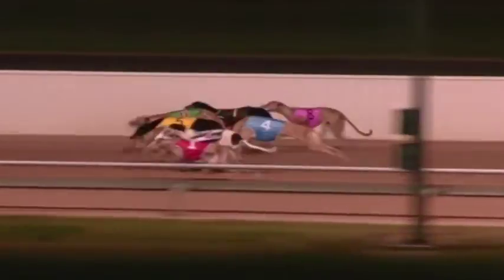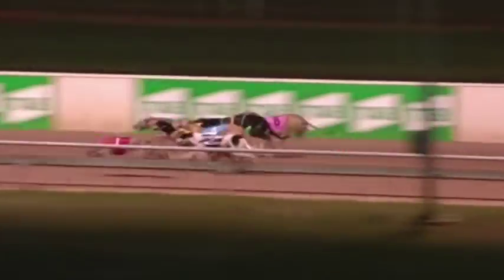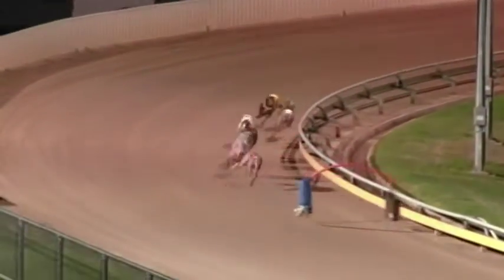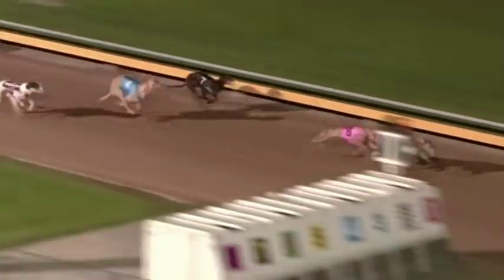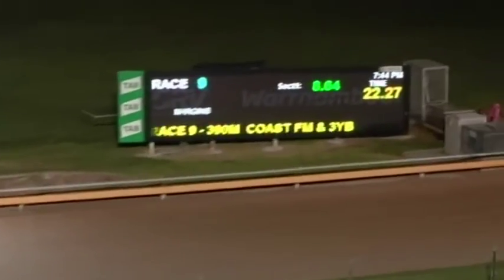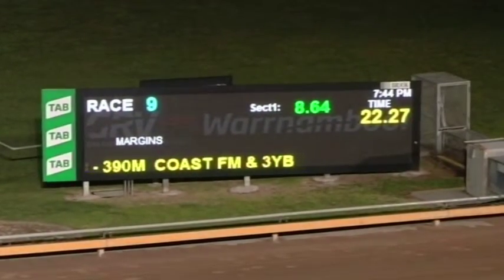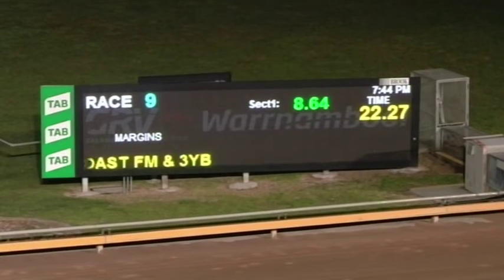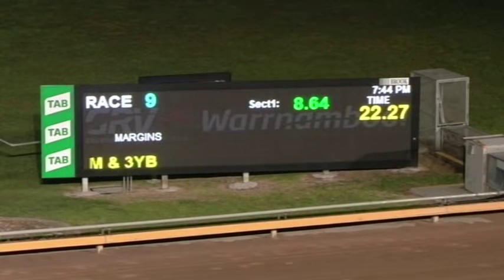WBL THU 12 SEP 19 R9